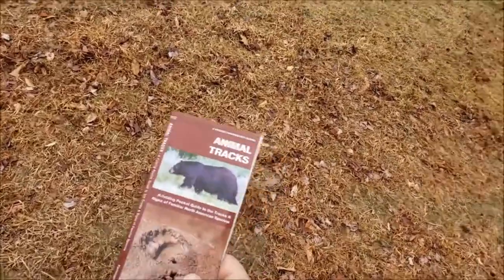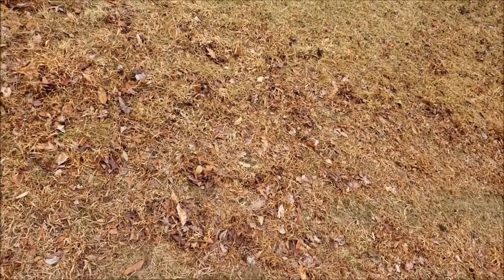Animal Tracks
3rd video to the collection.

Consider this an INTRO to Animal Tracks and maybe a jumping off point to trying out some things on your own.